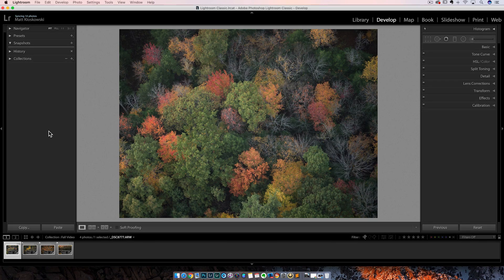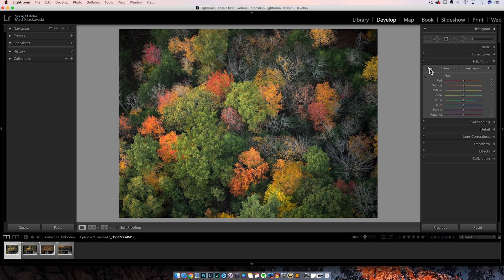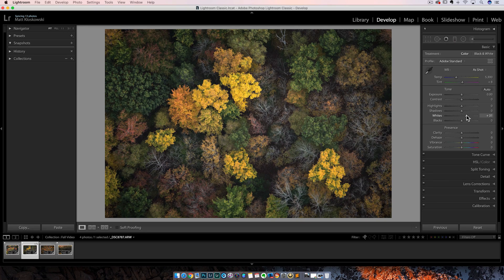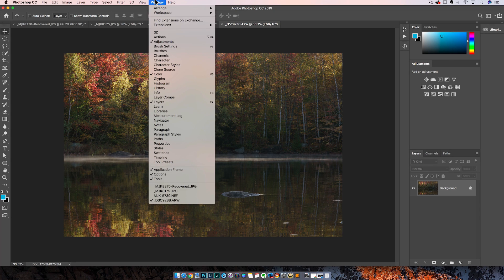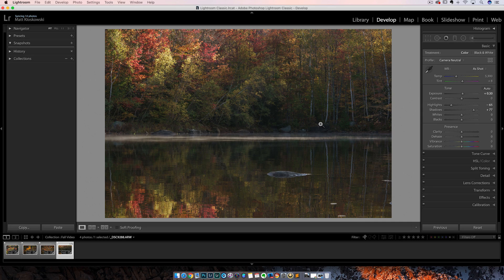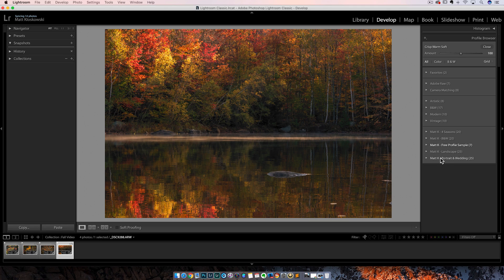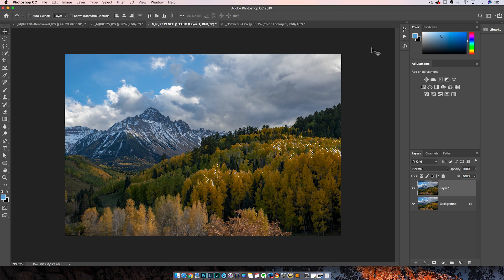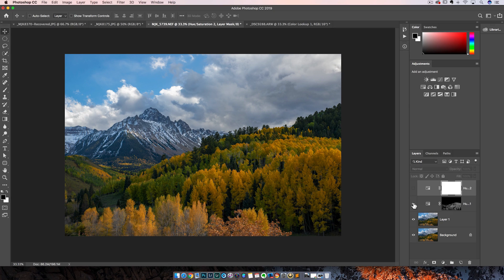Boosting Fall Colors in Lightroom and Photoshop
In this video we'll take a look at some of my favorite ways to boost color in fall photos. We'll look at various Hue and saturation techniques, LUTs in Photoshop, as well as Profiles inside of Lightroom and finally the Select - Color Range tool in Photoshop.